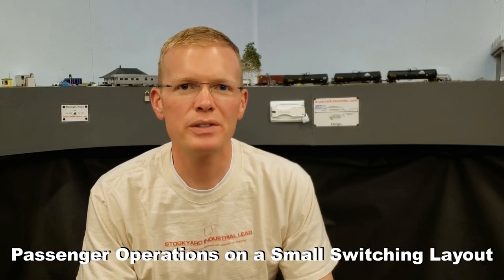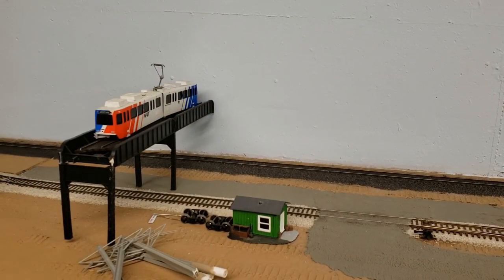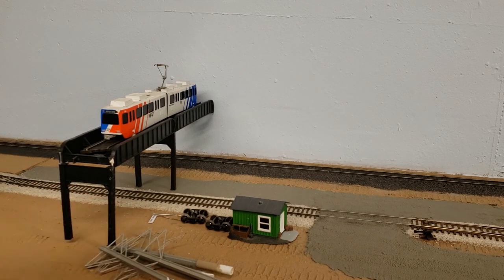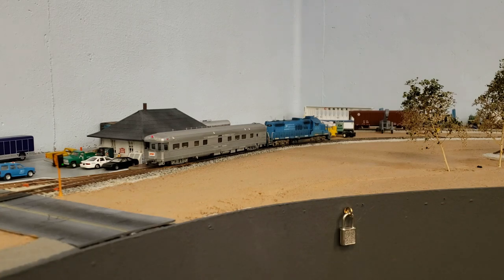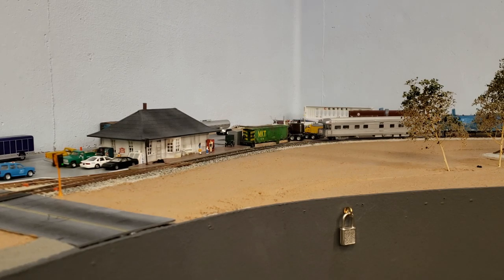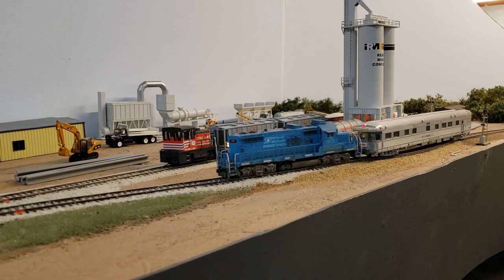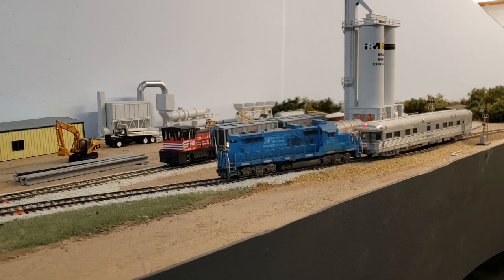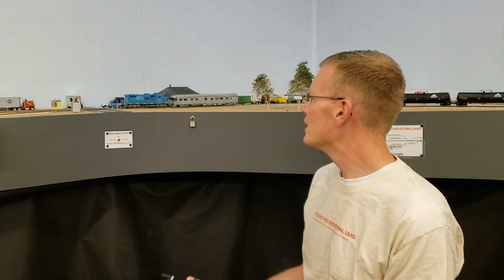Stockyard Industrial Lead: Passenger Operations Possibilities for Small Switching Layouts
In this video, I discuss some interesting options for adding passenger operations to a small switching layout.  Even though the layout might be small and the prototype might be an industrial spur, there is still the possibility to add some varnish to the scene!